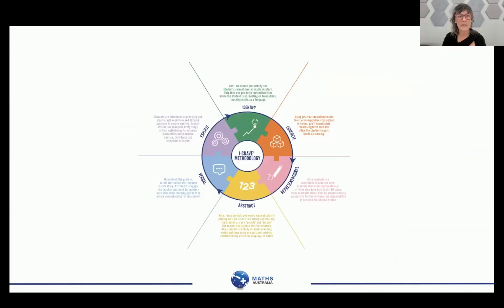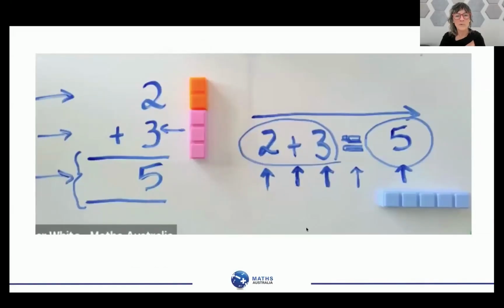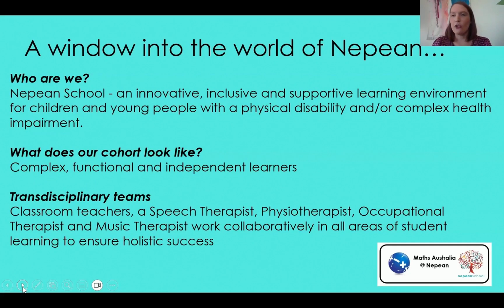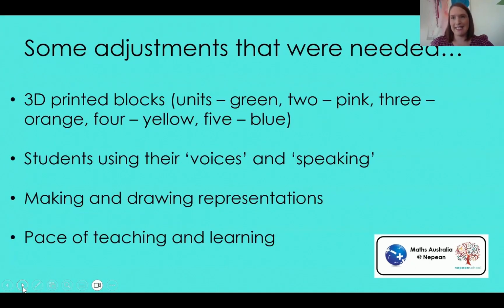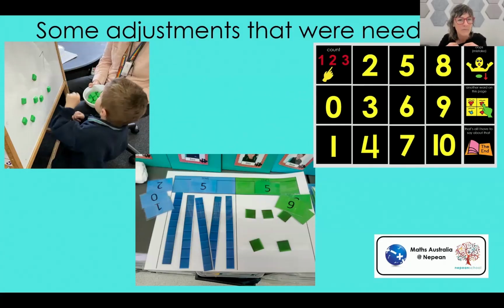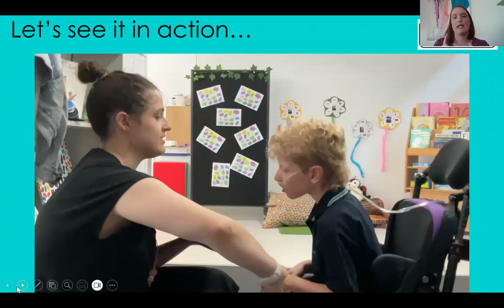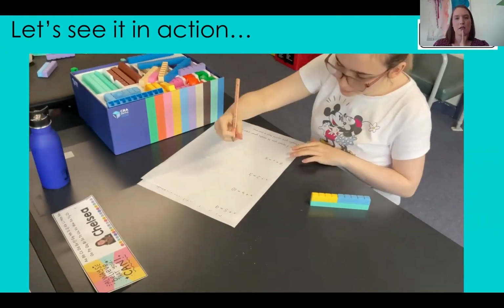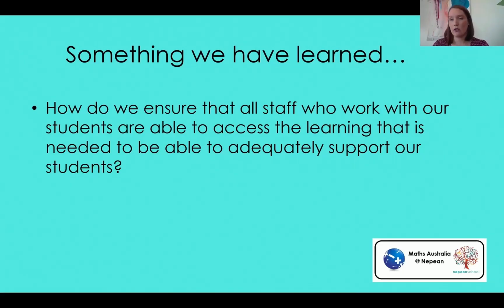Numeracy Intervention for Students with Complex & Special Needs | Multi-Sensory Maths PD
Watch the recording of our free PD session: Numeracy Intervention for Students with Complex & Special Needs.

Stephanie McIlroy (Leading Teacher in Maths & Specialist Educator) and Esther White (Founder & CEO of Maths Australia) share practical strategies for teaching maths to students with additional learning needs using structured, multi-sensory numeracy approaches.

Perfect for educators, learning support staff, education assistants, homeschool educators, and parents supporting students with complex and special needs.